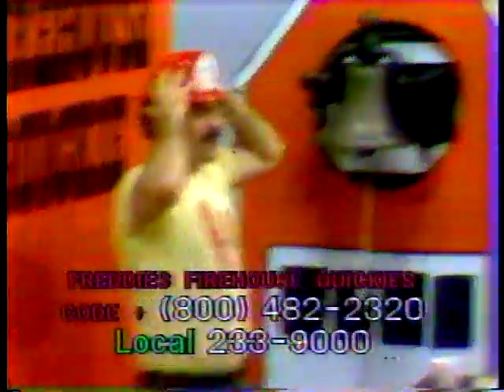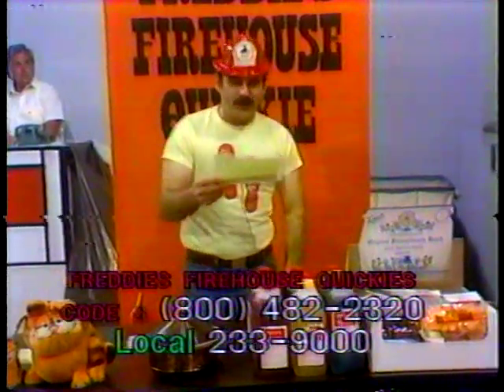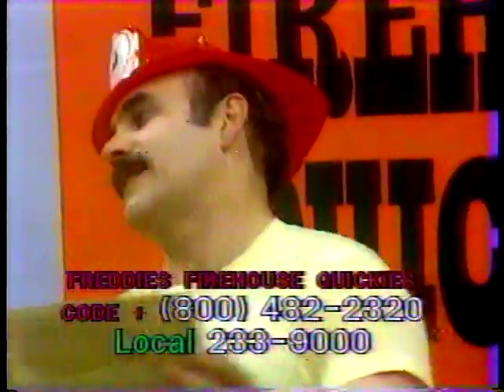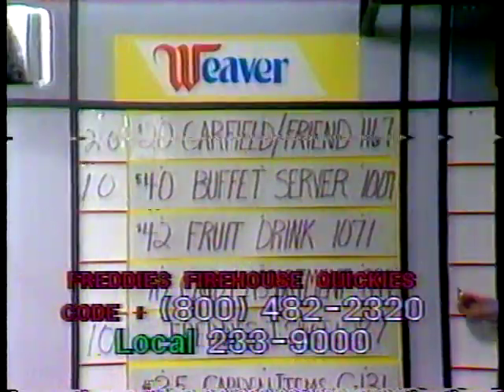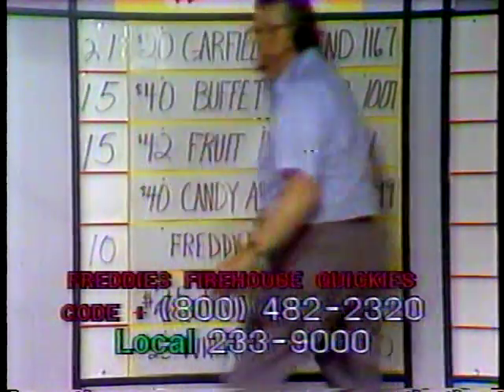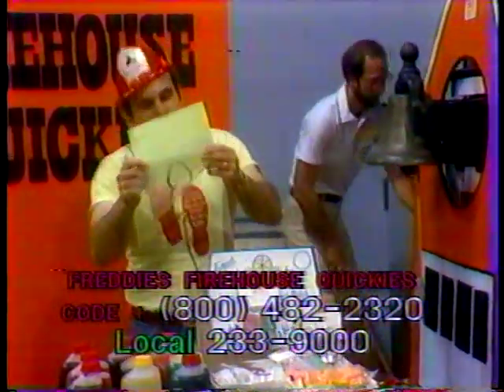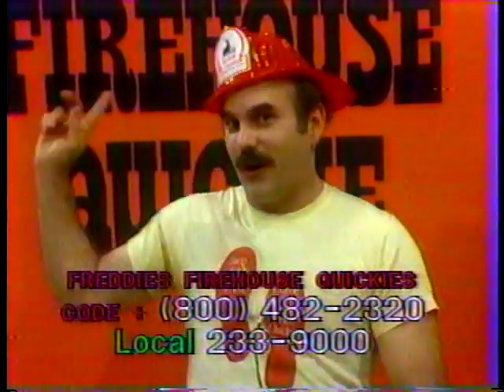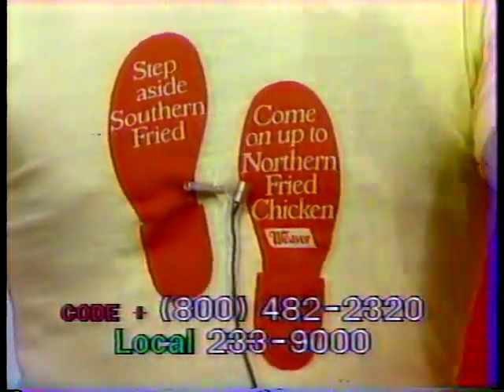Firehouse Quickie 5 - 1983 Great TV Auction